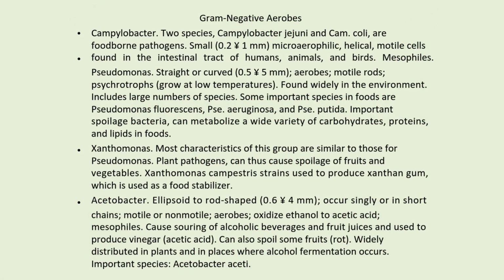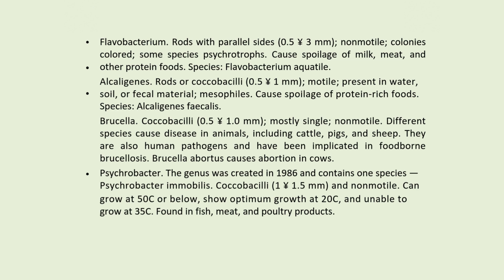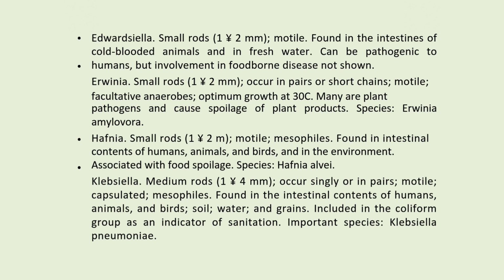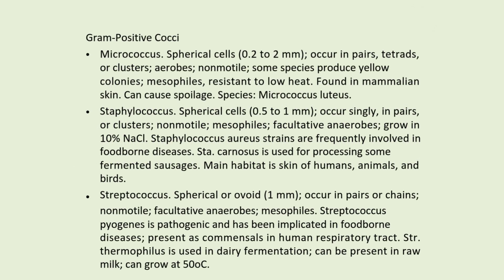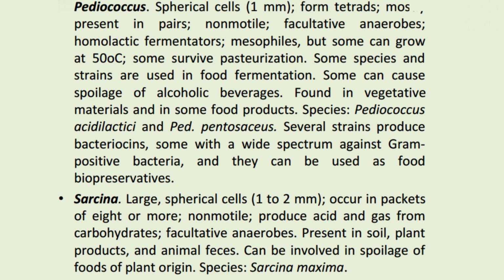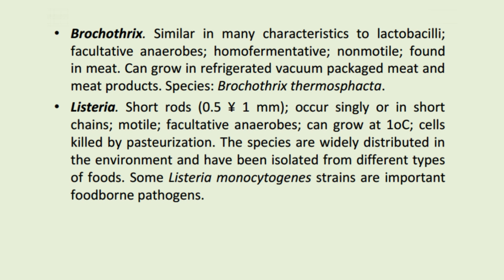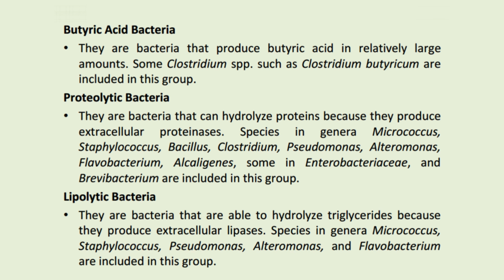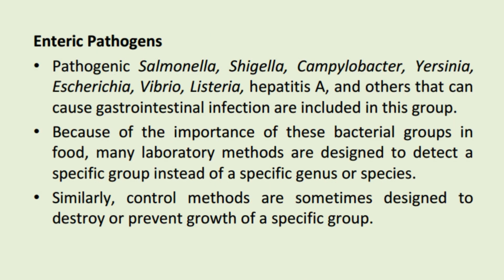Foodborne Microorganisms – Part 2 | Important Bacteria in Food Microbiology | MooTechie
Welcome back to MooTechie, your trusted hub for Dairy Technology and Food Microbiology learning!

In this session, we continue our journey into Foodborne Microorganisms – Part 2, focusing on important bacterial genera every food science and dairy technology student must know.

You’ll learn about:

Major Gram-negative and Gram-positive bacteria

Spoilage-causing and pathogenic microorganisms

Lactic acid bacteria, spore formers, psychrotrophs, and coliforms

Functional groups like proteolytic, lipolytic, and aciduric bacteria

Their roles in food spoilage, fermentation, and safety

This lecture builds a strong foundation for understanding how microorganisms influence food quality, safety, and industrial processing.

🎓 Ideal for: Food Microbiology students, Dairy Technologists, and Food Safety professionals.